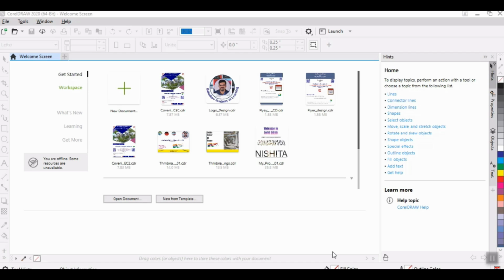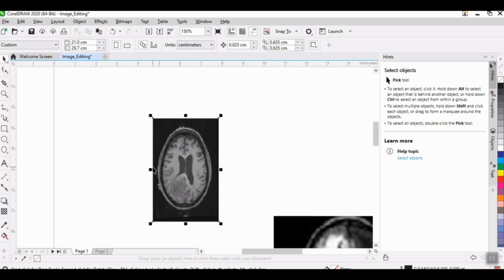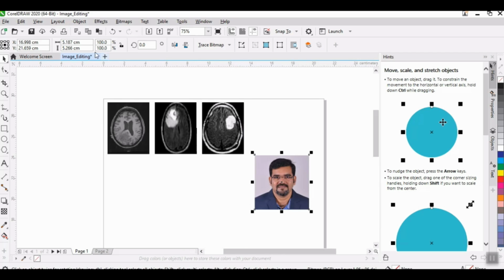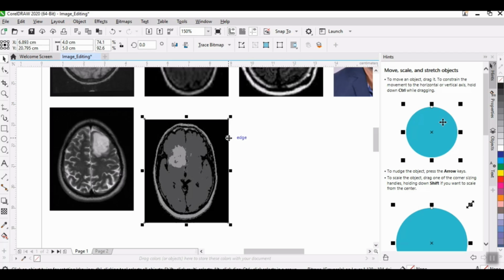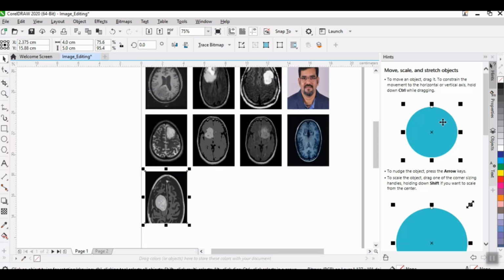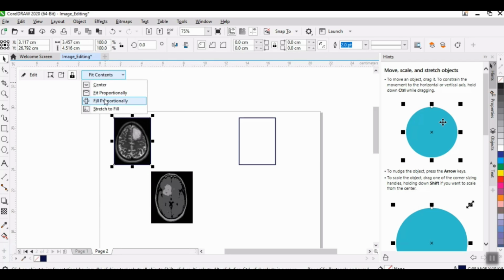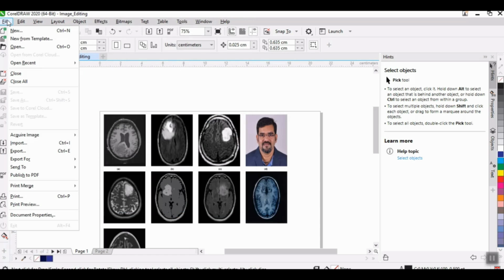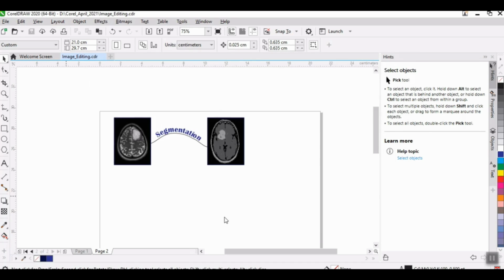Image Editing in CorelDRAW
This video allows you to edit the images according to the requirements of Journals, Conferences, Report writing, Thesis writing, and books.